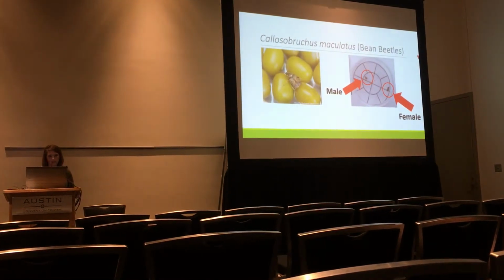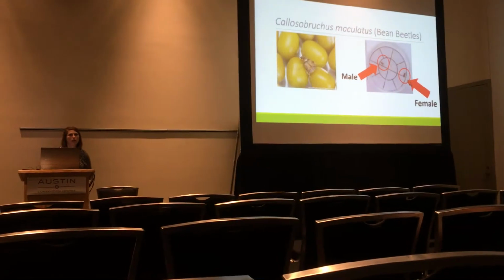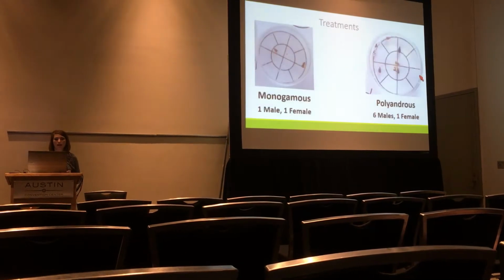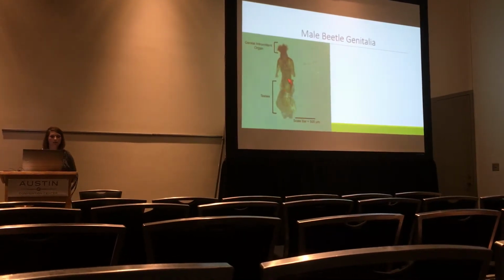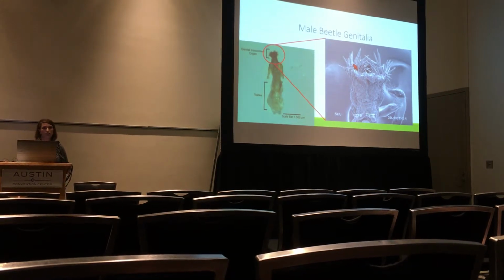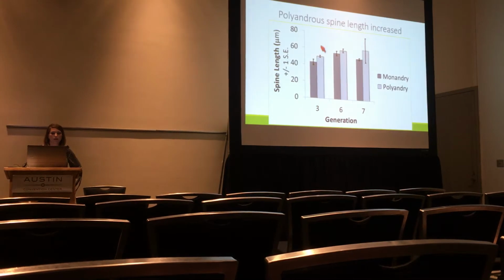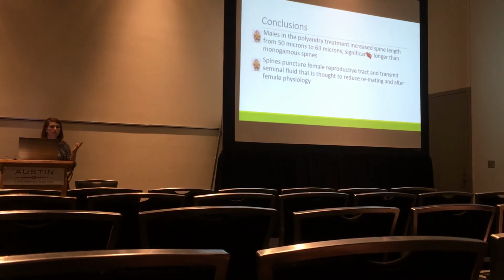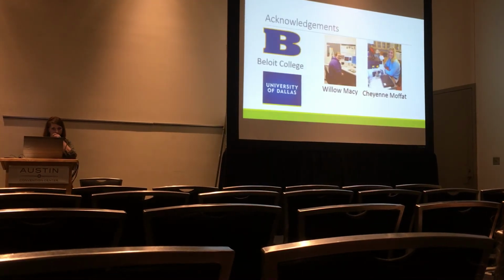Soper:Male density & rapid evolution of genital morphology in the seed beetle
Presention by Deanna Soper
Evolution 2016: Speciation / rep. isol. / sexual sel.